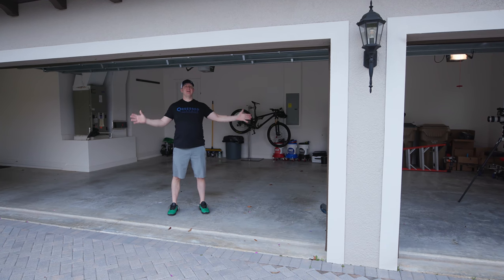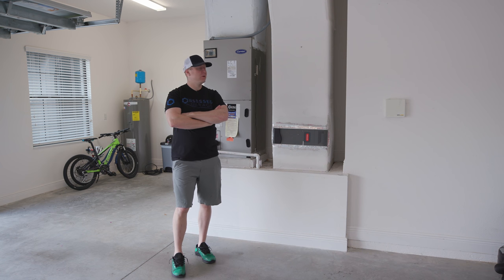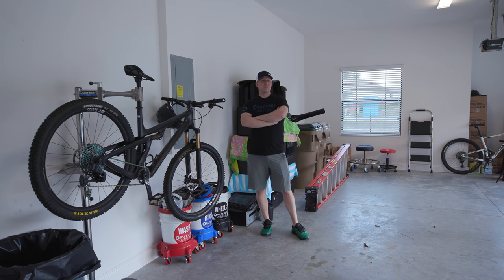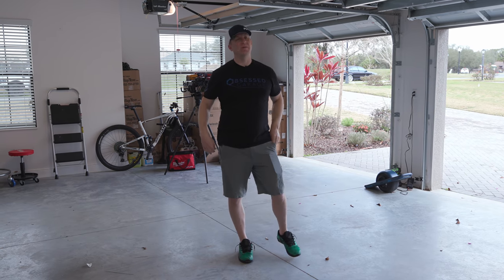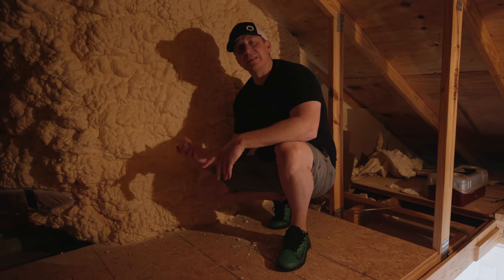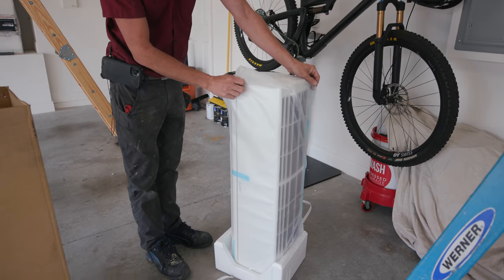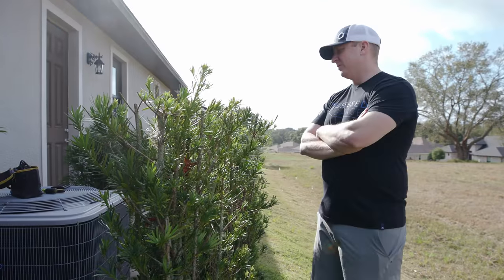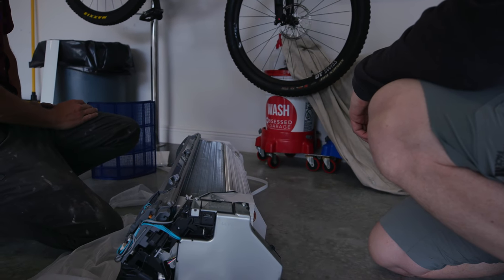New Garage Build: Relocating the AC and Installing the Mini Split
Relocating the AC from the garage to the attic is quite the job, but it has to be done. I reclaimed about 12 square feet of space doing this, but more importantly, it opens up the wall where I can properly mount the pressure washer.

Gear We Use Everyday (Cameras, Computers, Etc.):